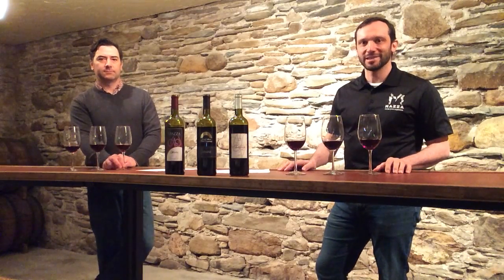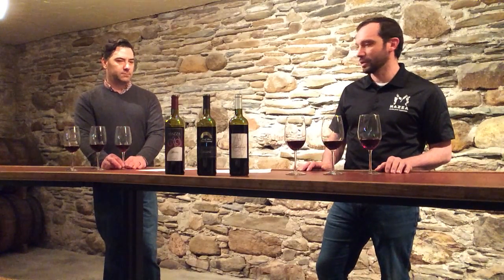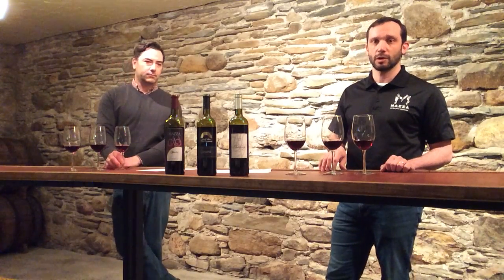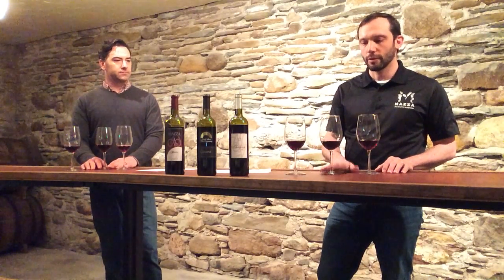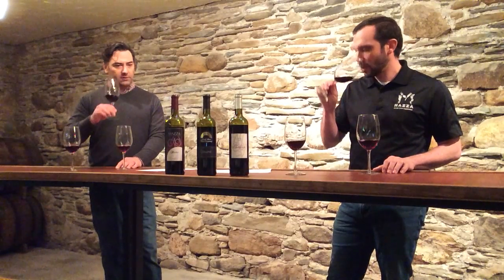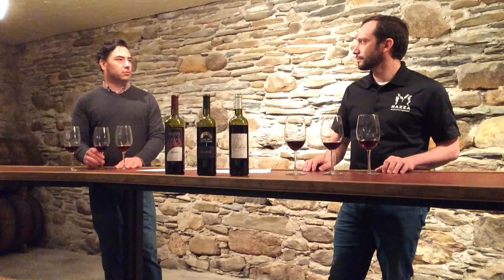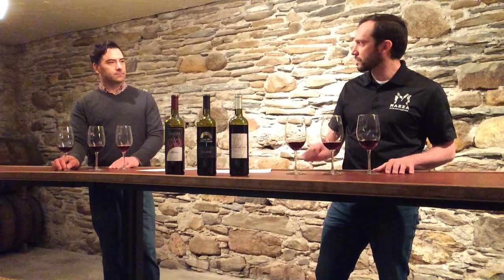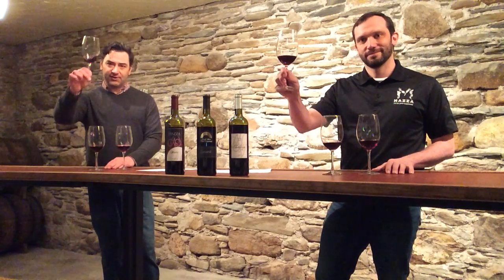Mazza Inner Wine Circle Wine Club Bud Break 2020 Release, "The Reds": Virtual Tasting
Mazza Inner Circle Wine Club Exclusive Content.
Follow along with the tasting sheet included in your shipment. Not opening your bottles all at once? Taste "out of order" if you'd like: Mazza Chautauqua Cellars Merlot (1:20), South Shore Wine Company Carmine (3:17), Mazza Vineyards Teroldego (6:21). You can always save the link to revisit your tasting later.

General Manager and Head Enologist Mario Mazza and Brand Ambasssador/Product Expert Blaine Ballard of Mazza Wines lead Mazza Inner Circle subscription wine club members through a tasting of each of the wines in their Bud Break wine release. Filmed at the South Shore Wine Company in May of 2020.